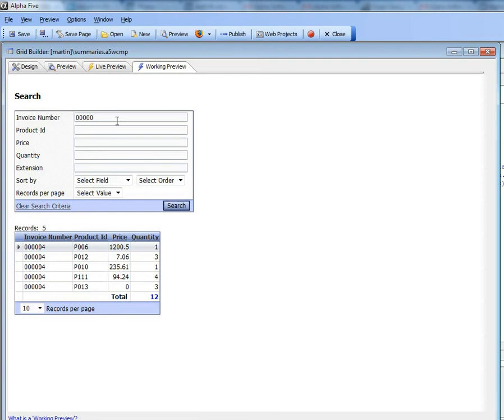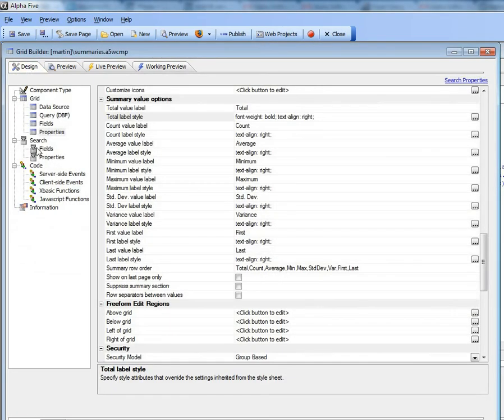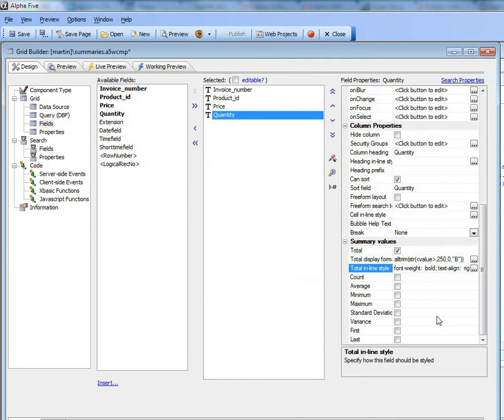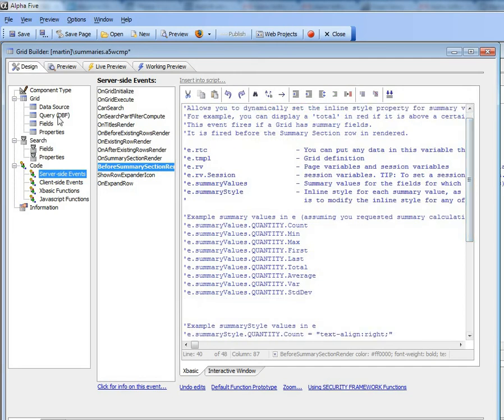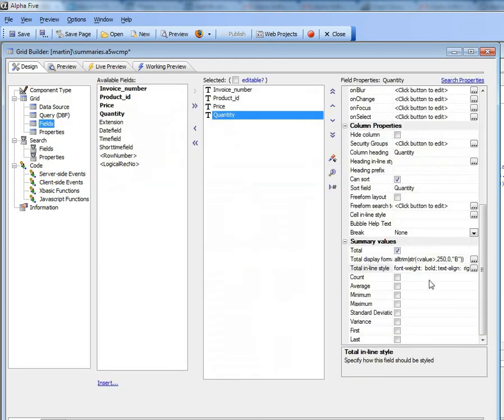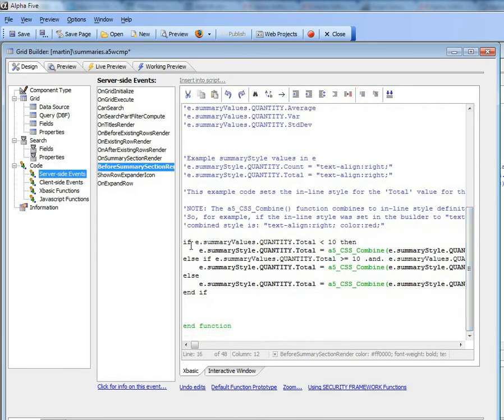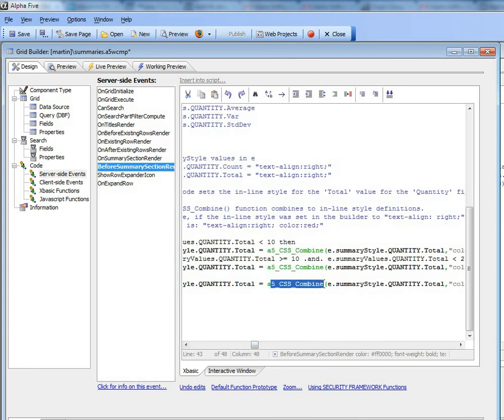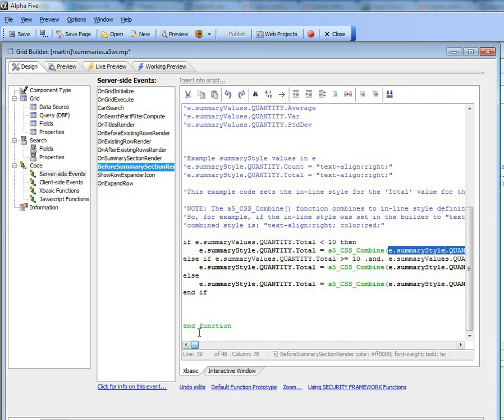V11 Grid Component - Summary Fields - Styling Summary Values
M23 Alpha Five v11 Styling Summary Grid Values

You can now define inline styles for summary values. You can also use the new BeforeSummarySectionRender event to make the inline style conditional based on the value of the summary field.